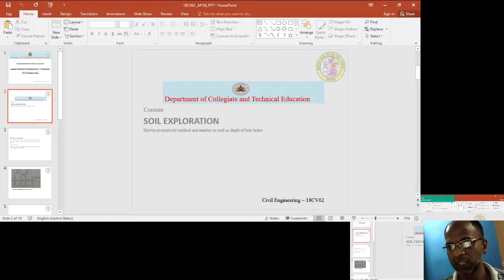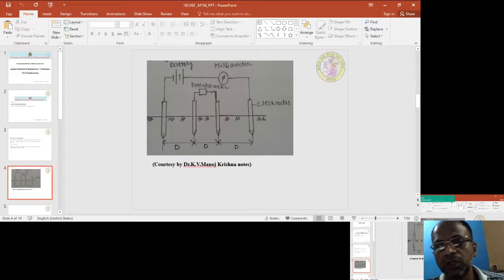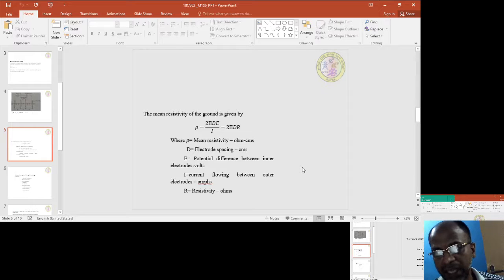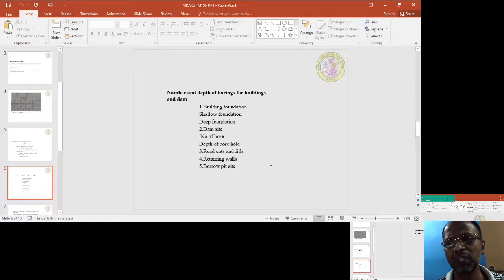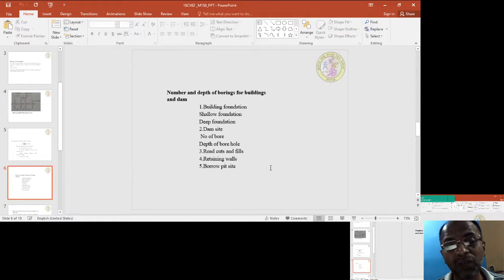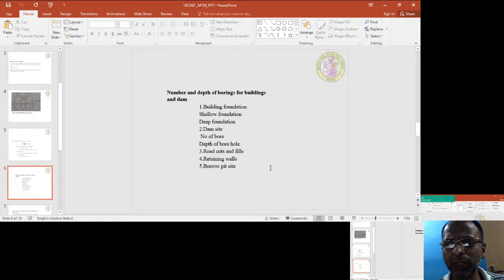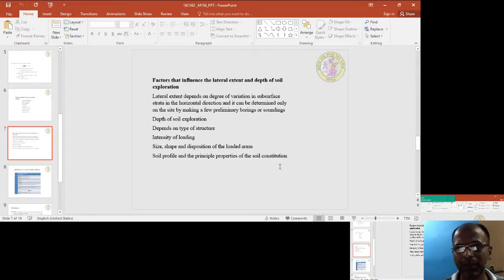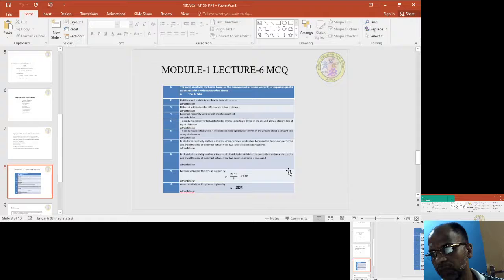CE 18CV62 M1 S6 V6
CE_18CV62_M1_S6_V6(R)